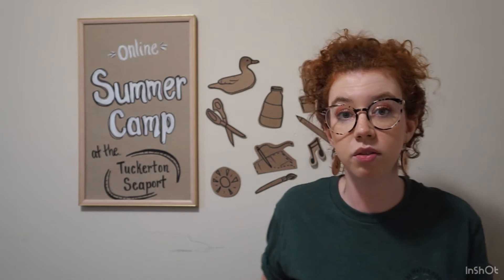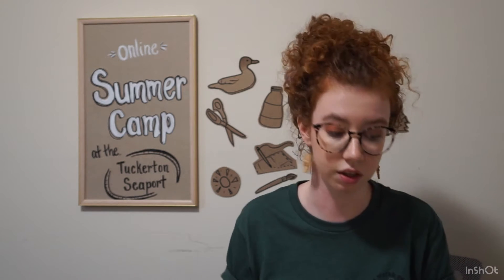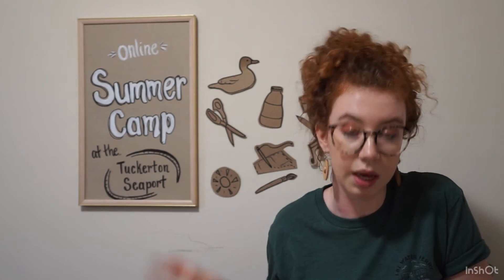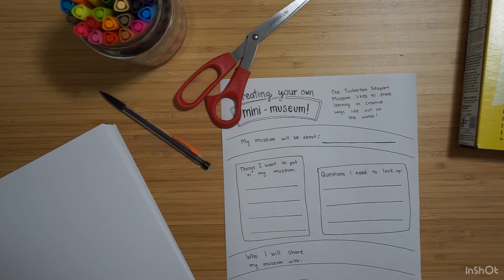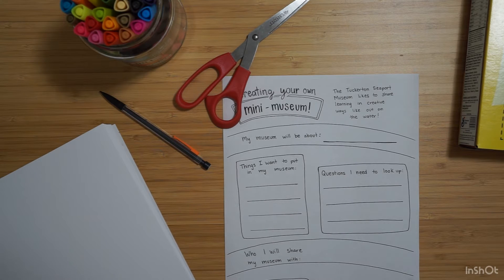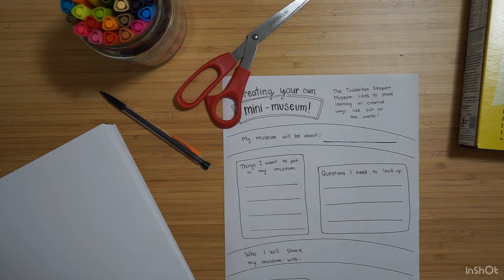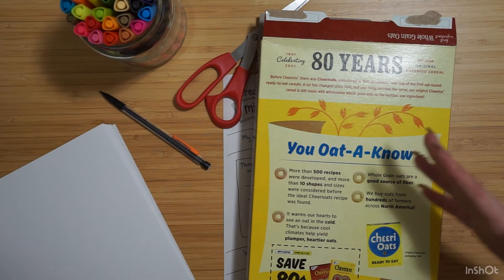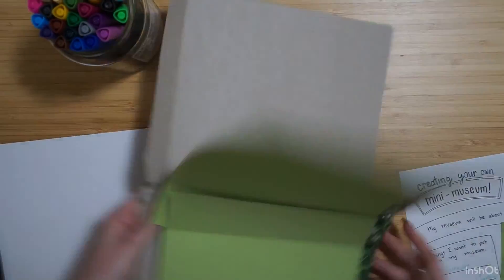Create Your Own Mini-Museum with Tuckerton Seaport